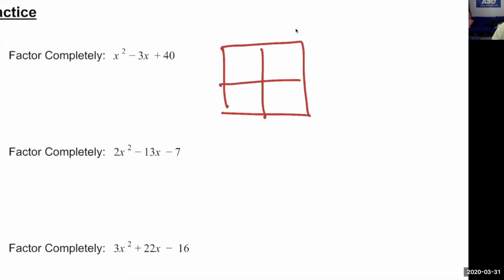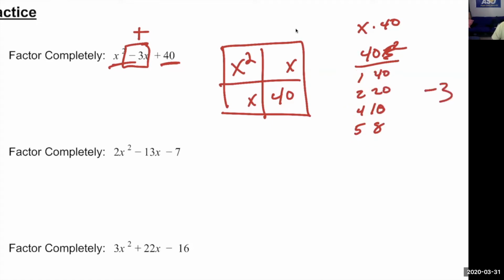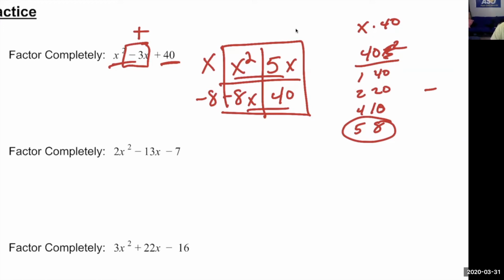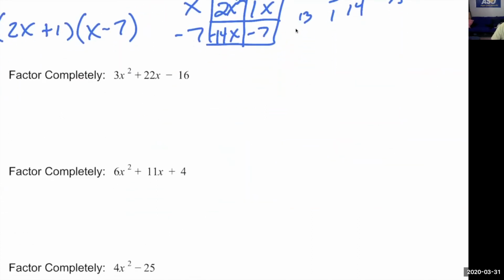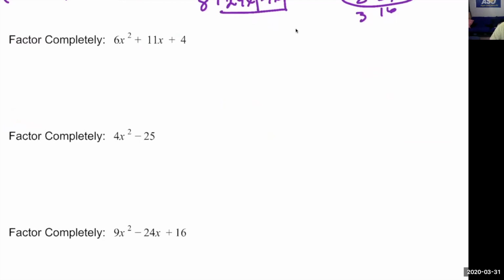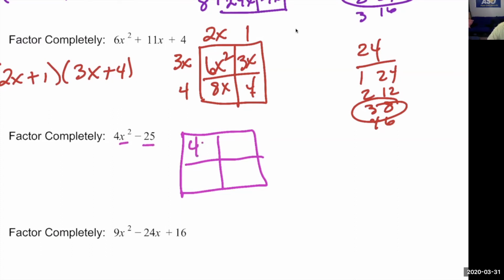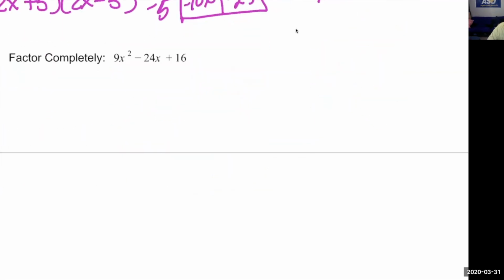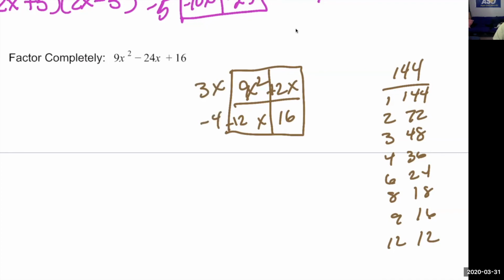PAP Factoring Trinomials Day 1 Help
FHS Algebra 1 help video